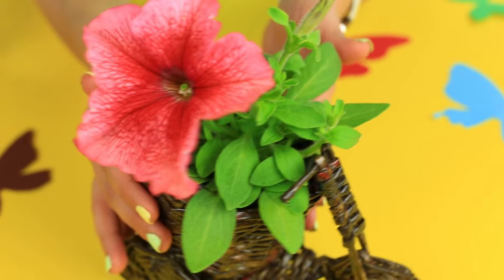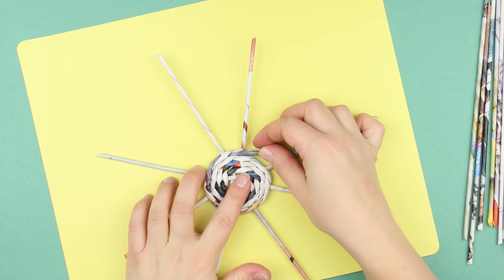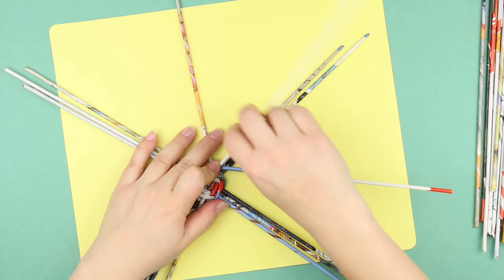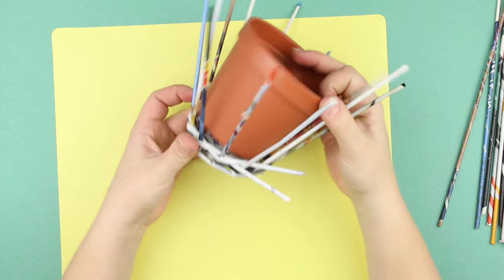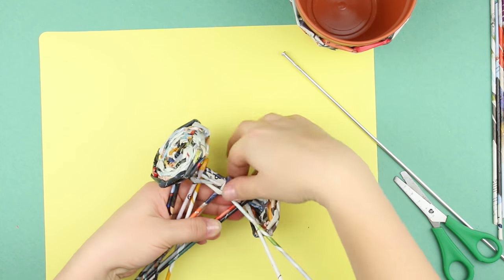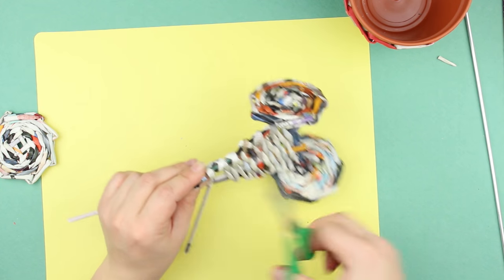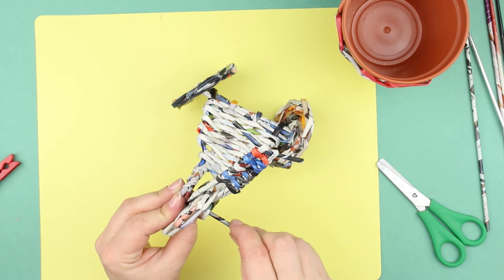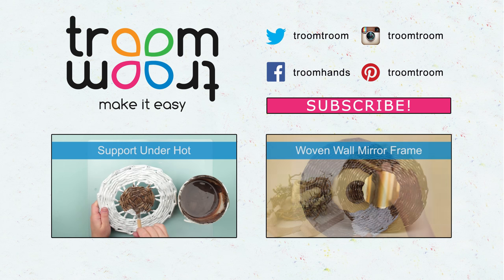DIY Bicycle Flower Pot Holder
How to make flower pot holder. In this tutorial we'll craft an amazing paper tube bicycle plant pot holder. You can plant a flower in this DIY cache pot and decorate  windowsill with it!

Supplies and tools:

• Used magazines
• Flowerpot
• Knitting needle, size 2
• Scissors
• Craft knife
• White glue
• Dark rosewood acrylic finishing